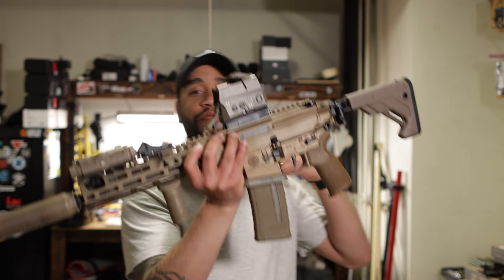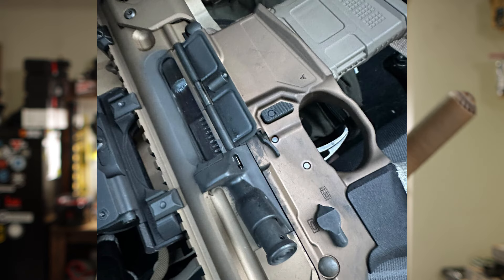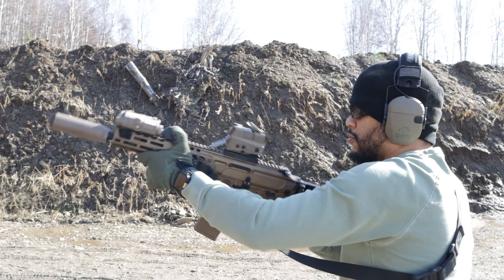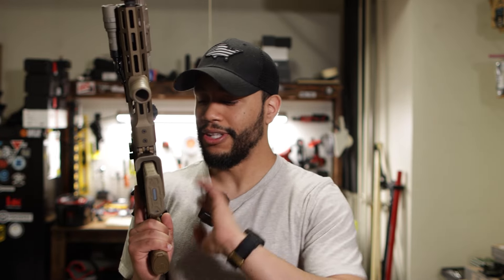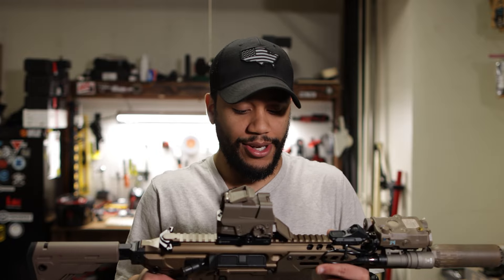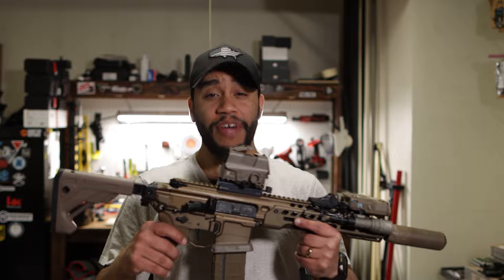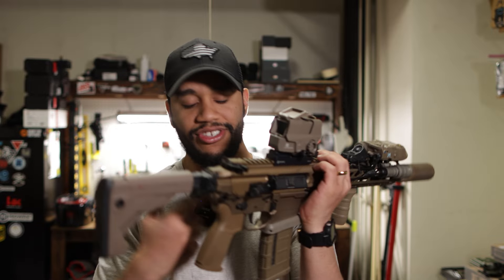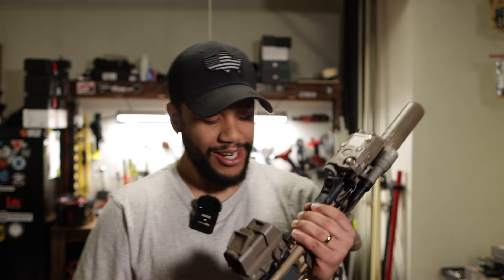MY COMPLETE SPEAR LT with HUXWRX FLOW 556K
Here I'll be showing the Spear Lt in 556 in its final form, love this rifle and now that its complete, could it possibly compete with my CZ BREN 2?
Become a channel Member ►   / pythonvs1